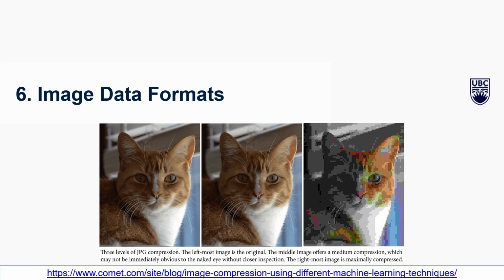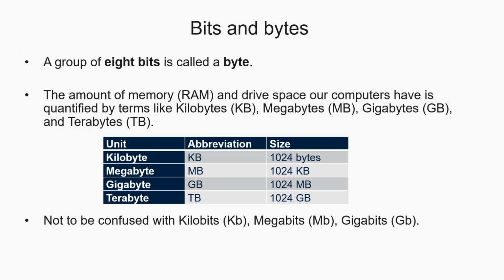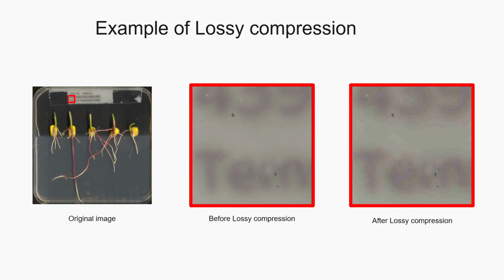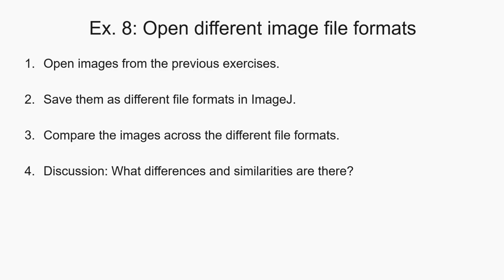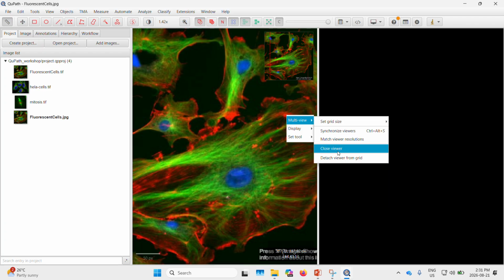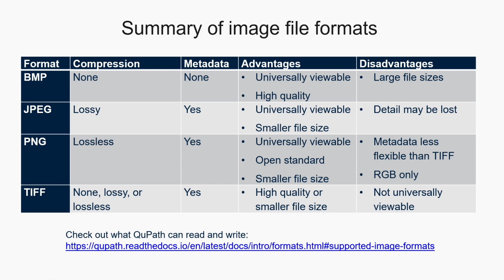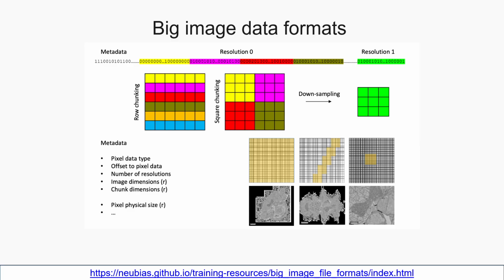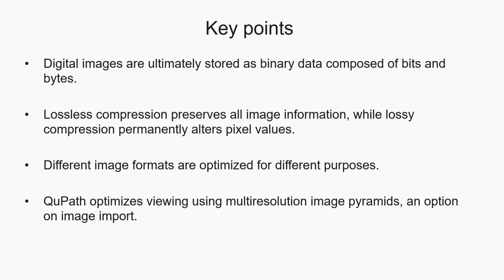Multiplex Immunofluorescence Image Analysis with QuPath | Part 1 Module 6: Image Data Formats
Welcome to Module 6: Image Data Formats in the Multiplex Immunofluorescence Image Analysis with QuPath workshop series.

In this module, we explore how digital images are stored, compressed, and shared. We introduce the concepts of bits and bytes, discuss how computers represent image data, compare common image file formats, and examine the advantages and disadvantages of different compression methods. We also discuss modern bioimaging standards including OME-TIFF and OME-Zarr, as well as the technologies that enable efficient viewing of very large microscopy datasets.

Understanding image file formats is essential for reproducible image analysis. The choice of file format can affect image quality, file size, metadata preservation, compatibility with analysis software, and the ability to share data with collaborators. This module provides the foundation needed to make informed decisions about image storage and management in multiplex immunofluorescence workflows.

What you'll learn in this module:
- How digital images are stored as binary data
- The difference between bits, bytes, and common storage units
- How computers represent image information internally
- The difference between lossless and lossy image compression
- How image compression can influence image quality and quantitative analysis
- The advantages and limitations of common image formats including BMP, JPEG, PNG, and TIFF
- Why TIFF is widely used in microscopy and bioimage analysis
- What OME-TIFF is and how it standardizes microscopy image metadata
- What OME-Zarr is and why it is becoming important for cloud-based bioimaging
- How large microscopy images are stored and viewed efficiently
- The concepts of chunking, lazy loading, and image pyramids in digital pathology workflows

Exercises Covered

Exercise 8: Compare different image file formats by saving and inspecting images.

Key Concepts
- Bits and bytes
- Digital image storage
- Image compression
- Lossless compression
- Lossy compression
- BMP
- JPEG
- PNG
- TIFF
- Metadata
- OME-TIFF
- OME-Zarr
- Cloud-based image storage
- Whole slide imaging
- Image pyramids
- Chunking
- Lazy loading
- Big image data formats
- Reproducible image analysis

Workshop Series

Part 1: Understanding Digital Images

1. Workshop Information
2. Installing and Navigating QuPath
3. Digital Image Basics
4. Channels and Colors
5. Dimensions
6. Image Data Formats
7. Annotating Images
8. Quantitative Image Inspection

Part 2: mIF Image Analysis

9. Standard Image Analysis Workflow
10. Image/Channel Quality Assessment
11. Tissue Segmentation
12. Artifact Removal
13. Cell Segmentation
14. Cell Classification
15. Quantitative Analyses
16. Outlook

Intended Audience

This workshop is designed for:
- Researchers working with multiplex immunofluorescence
- Digital pathology users
- Bioimage analysts
- Graduate students and postdoctoral fellows
- Pathologists and translational researchers
- Anyone interested in learning QuPath for image analysis

Resources

Sebastian G. Gilbert, PhD has been an image analyst in two imaging core facilities at universities in the UK and Canada, focused on applications in pre-clinical settings. He is now an Image and Spatial Omics Computational Scientist in the Molecular and Advanced Pathology Core (MAPcore) facility at the University of British Columbia.